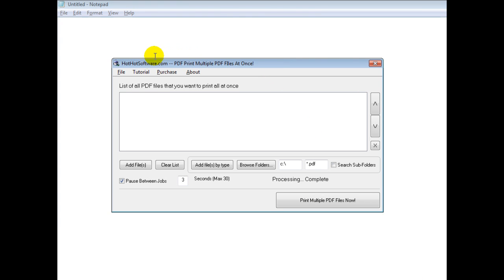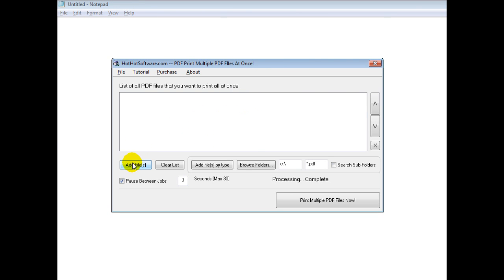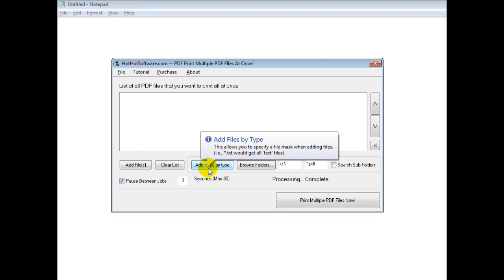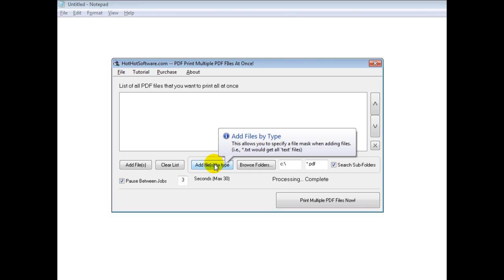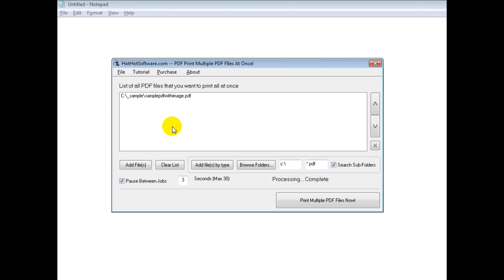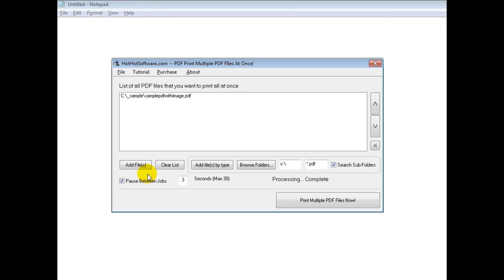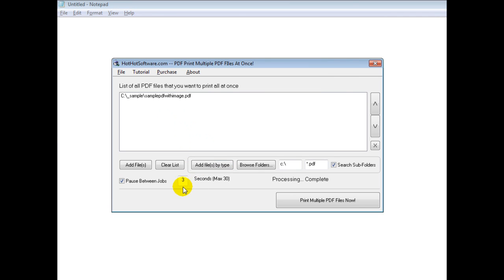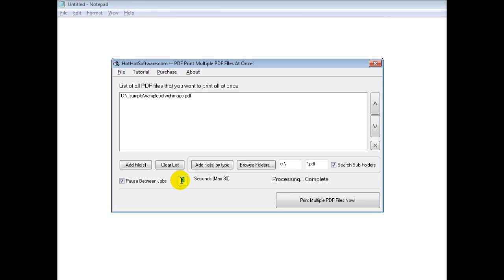How to PDF Print Multiple PDF Files at once with the click of a button!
for more details on PDF Print Multiple PDF Files at once

Print multiple PDF files simply selecting them at once! This requires a version of the free Adobe Acrobat reader which can be found on the web, for example searching through google. Once you've installed this software,

    Simply select the PDF files that you wish to print
    Click the 'print' button, and it will automatically go through and print the multiple pdf files all at once!

Try out this software for free right now!